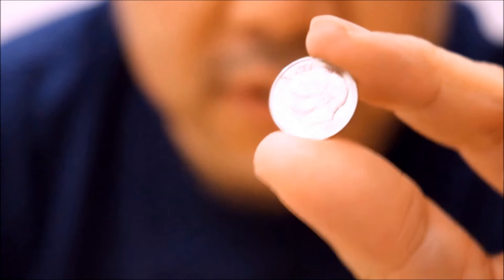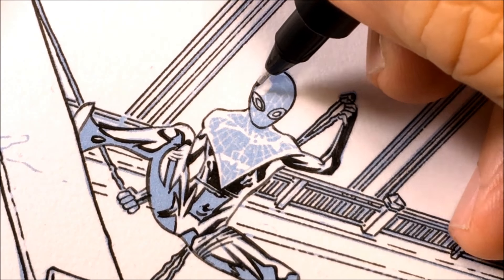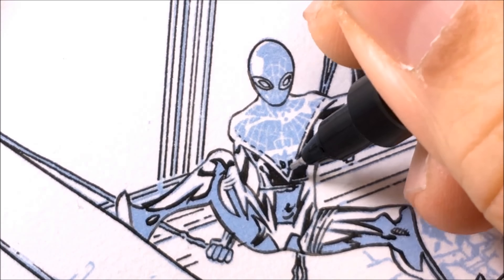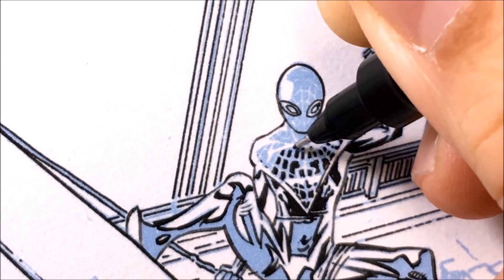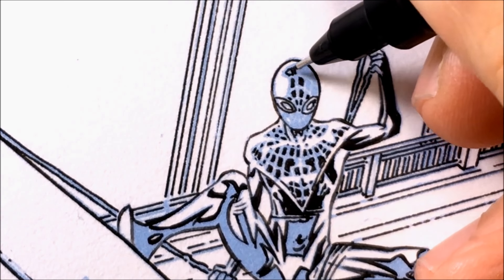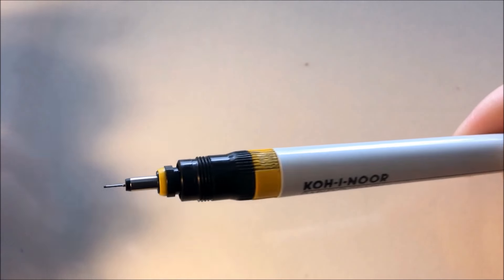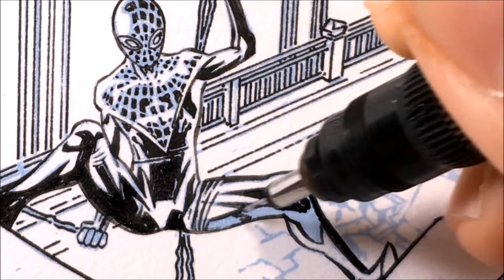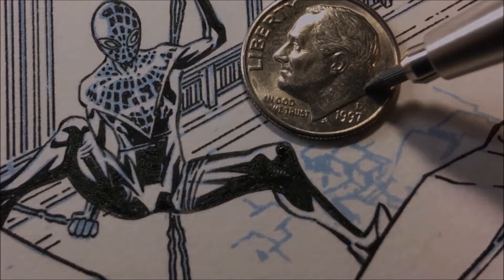How to ART Draw and Ink small artwork From HULK #714 Marvel Comics Spiderman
How to ART Draw and Ink small artwork From HULK #714 Marvel Comics Mile Morales Spiderman. This is how I go about inking tiny figures and artwork. Pencils by Carlo Barberi, Inks Walden Wong

Tools used and links...
Magnifying Desk Table Lamp

Uni Pin Drawing Pens

Koh-I-Noor Rapidograph Technical Pen

Staedtler Mars 780 Technical Mechanical Pencil

Speedball 2-Ounce India Ink

Koh-I-Noor Universal Drawing Ink

Strathmore comic art Bristol Pad